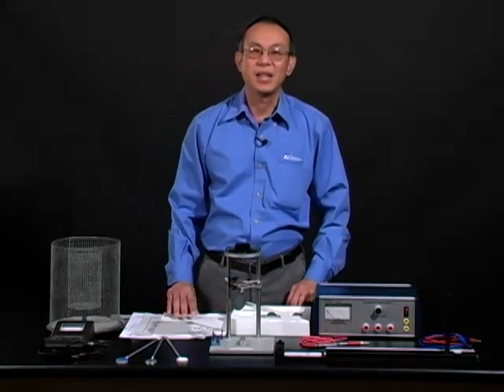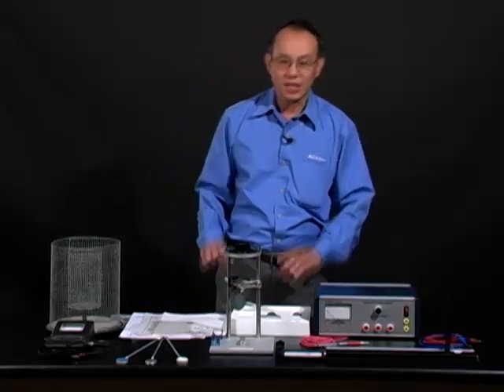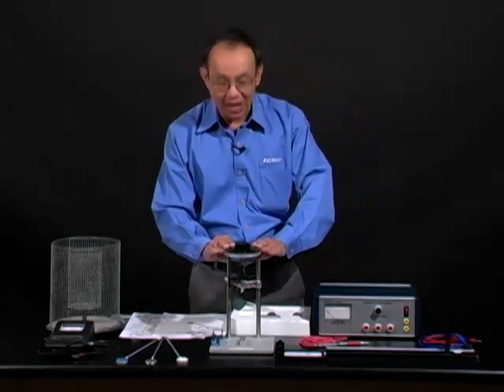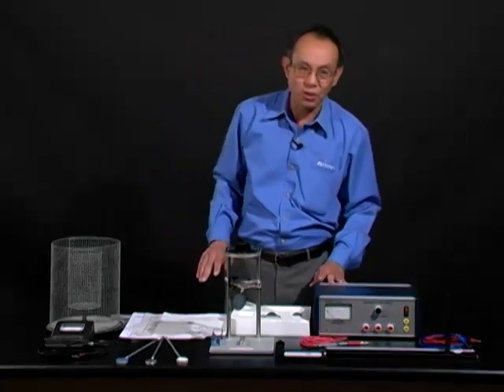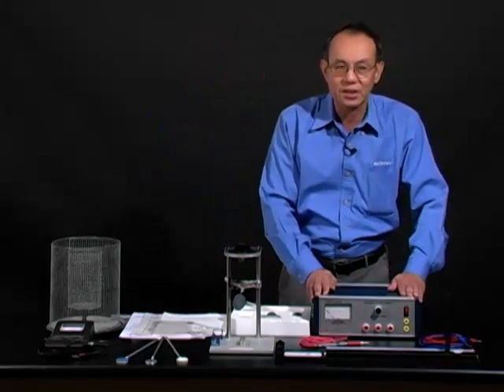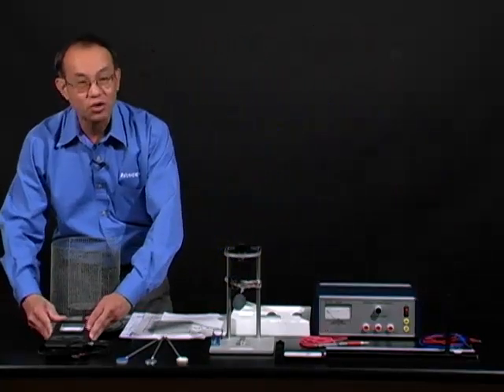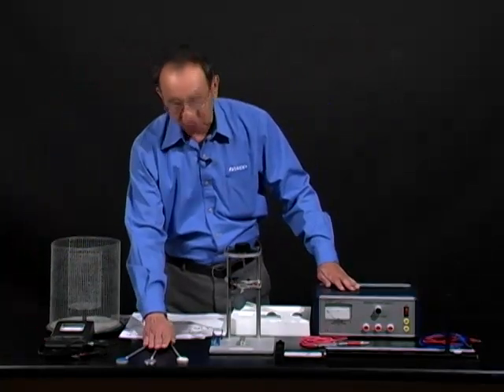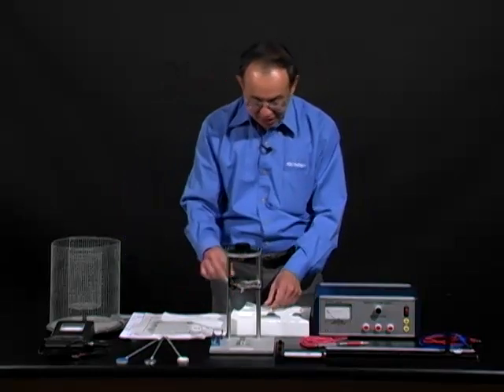쿨롱의 법칙 - 소개 (Coulomb's Law - Introduction)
PASCO EX-9930 쿨롱의 법칙( Coulomb's Law) 실험 장치의 구성품을 소개합니다.